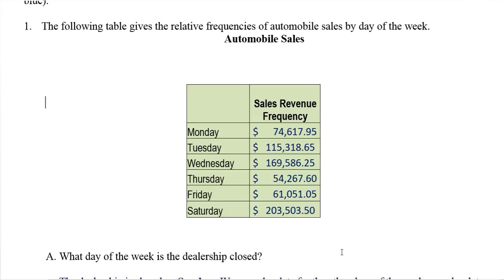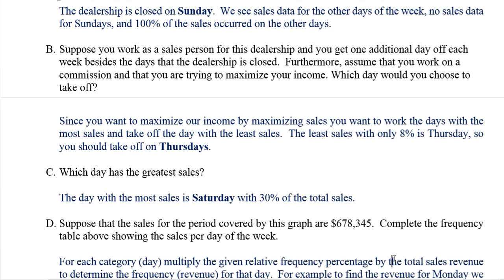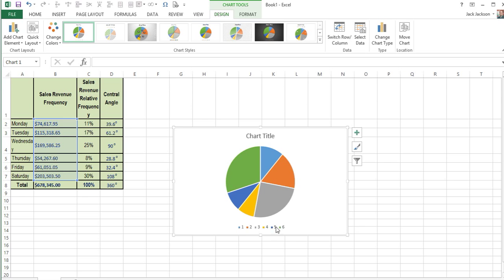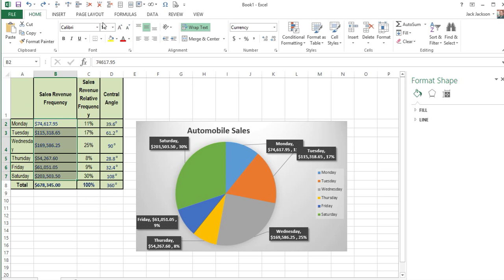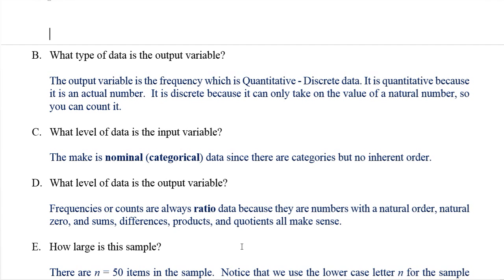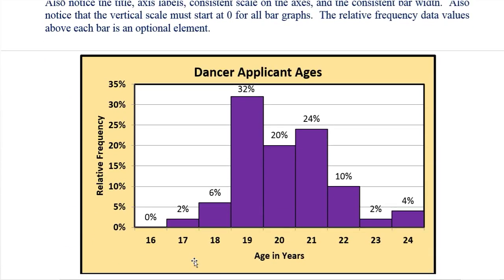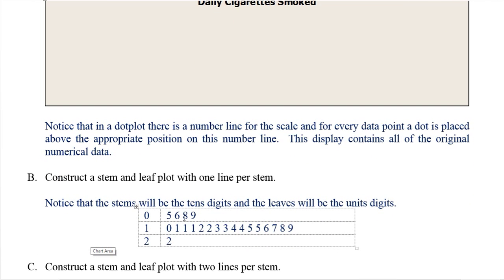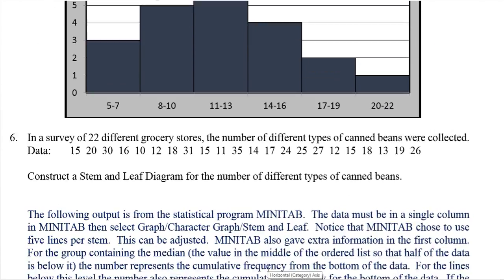Statistics 1.3.5 Measures of Size and Relative Standing Exercises B